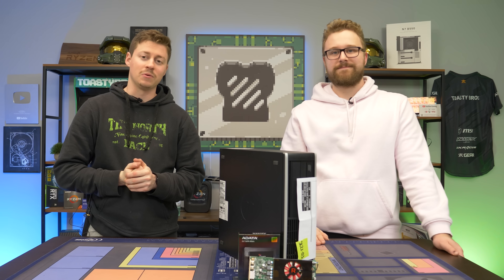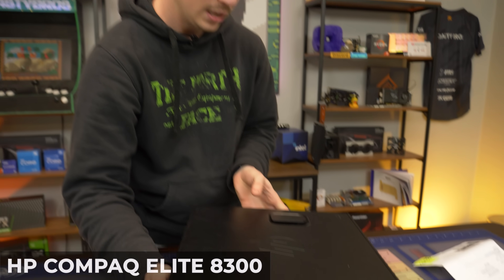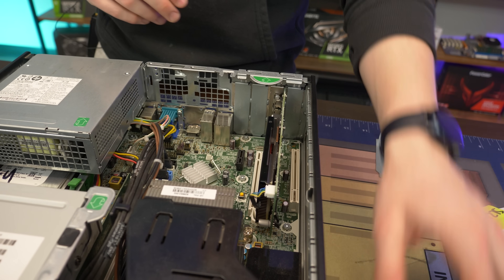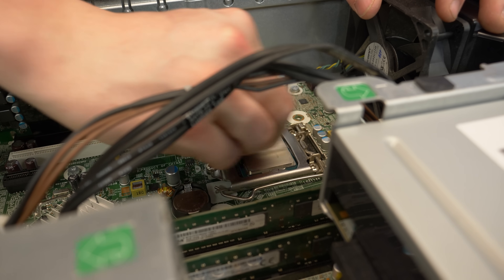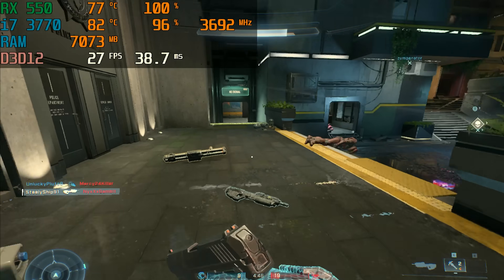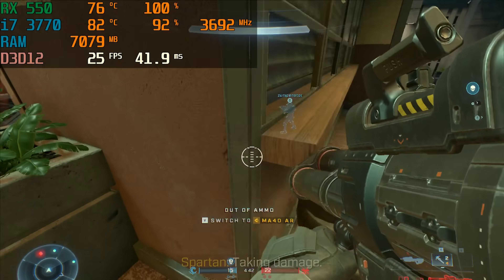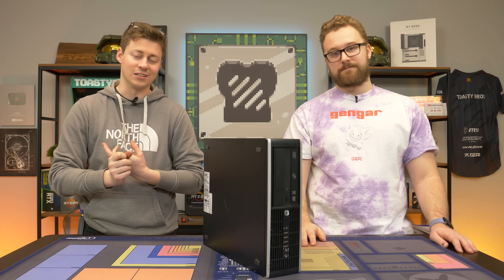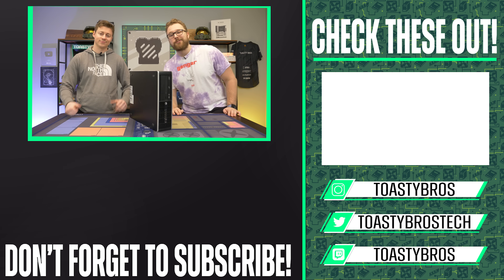The BEST $250 Gaming PC 2022 - Step-By-Step Guide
Today we are back doing what we love, building super cheap PC's that can game. This time we have an office pc upgrade with the RX 550, a graphics card that is pretty affordable right now.

Lexar HADES RGB RAM
Lexar NM620 SSD

AMD RX 550 4GB Low Profile
HP Compaq Elite 8300